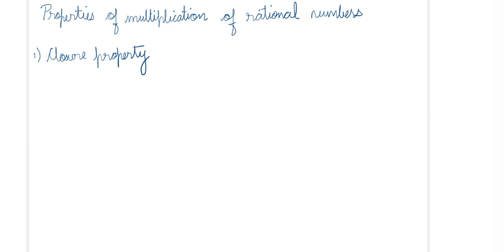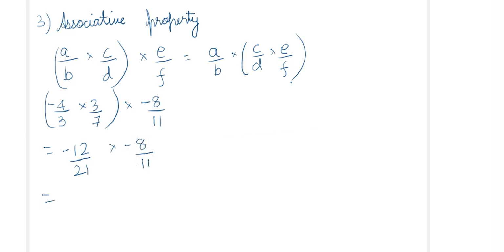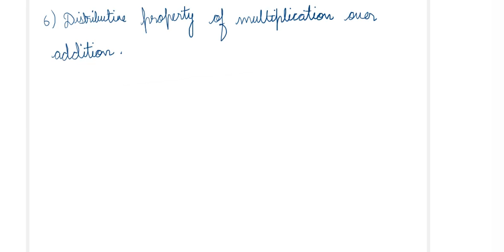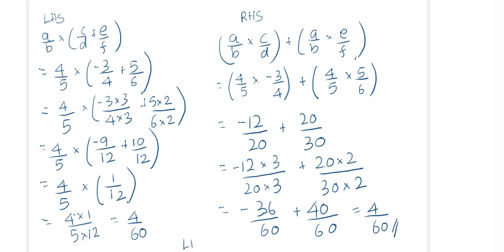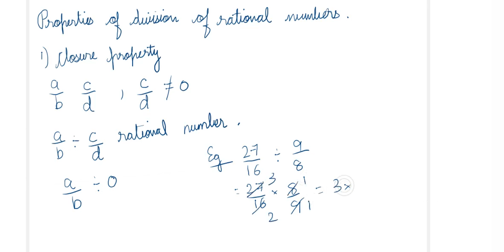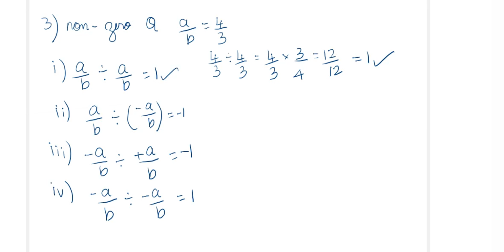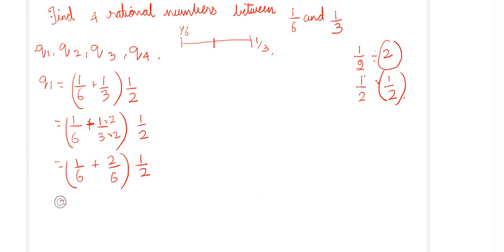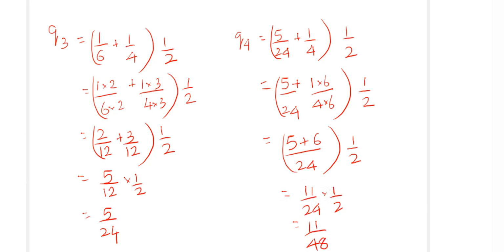NCERT Grade 8: Properties of multiplication and division of rational numbers